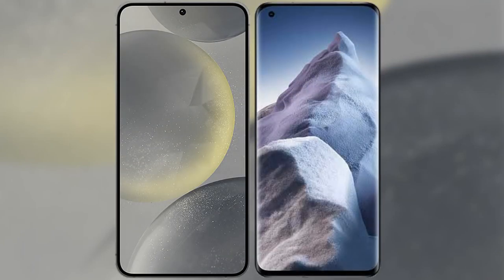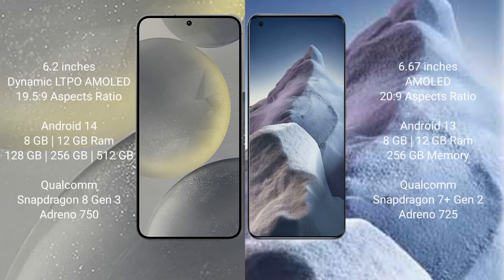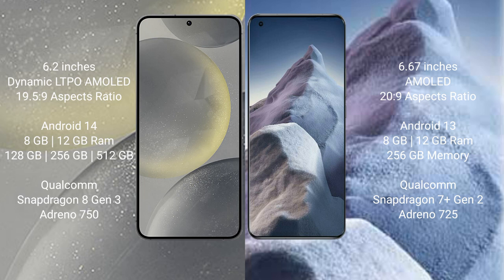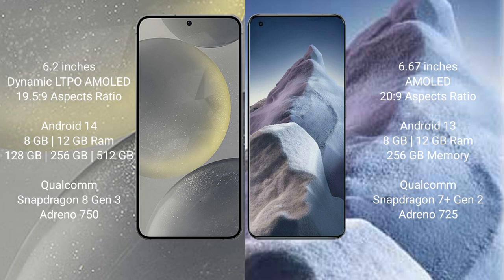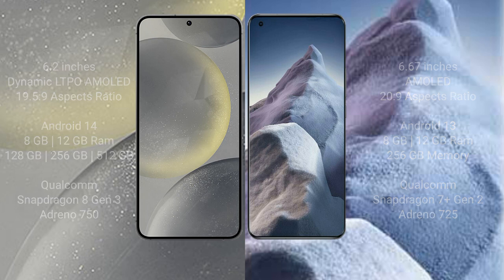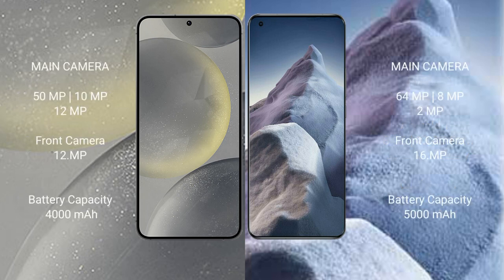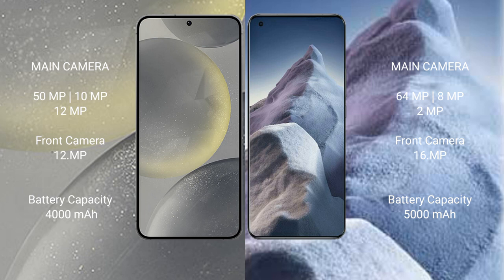Samsung Galaxy S24 vs Xiaomi Poco F5 Review